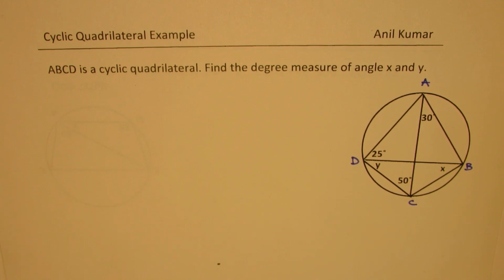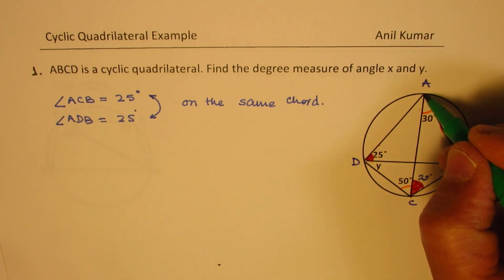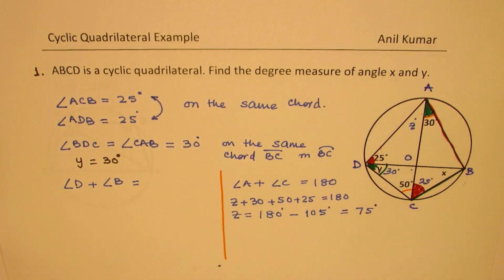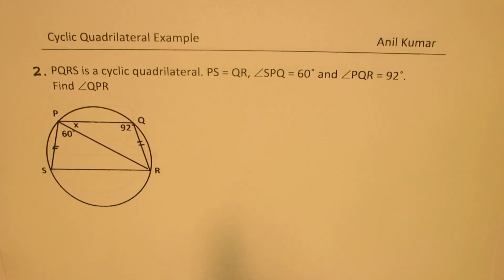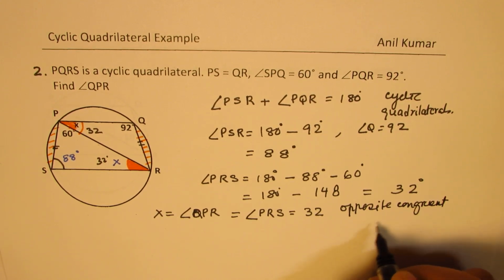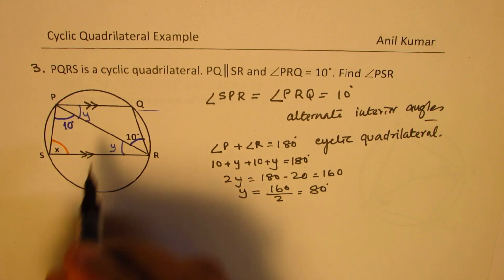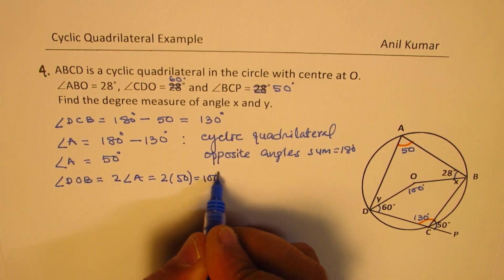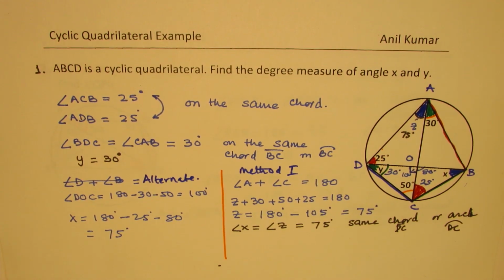Cyclic Quadrilateral Examples with Circle Theorems -GCSE-EDEXCEL-SAT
PQRS is a cyclic quadrilateral. PS = QR, angle SPR = 60˚ and angle PQR = 92˚. Find angle QPR